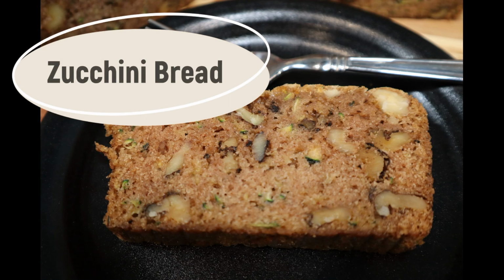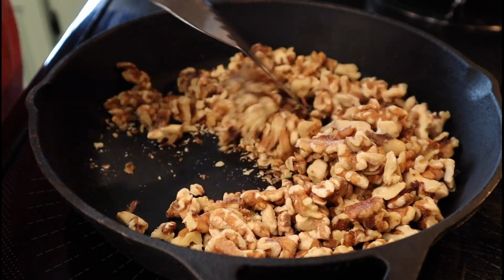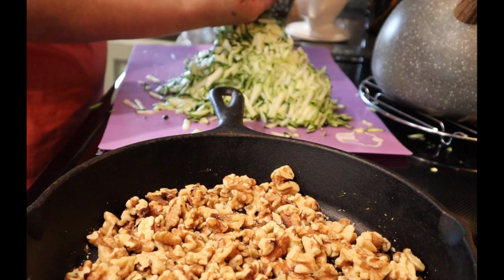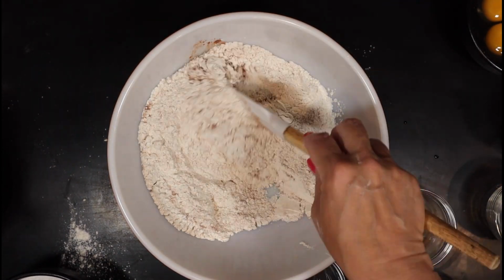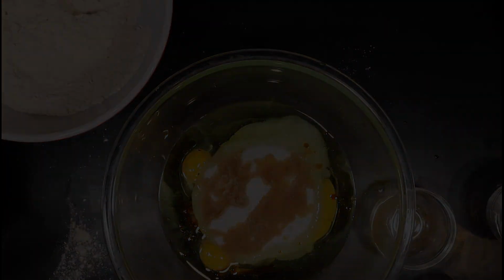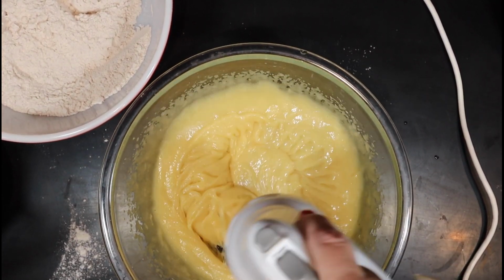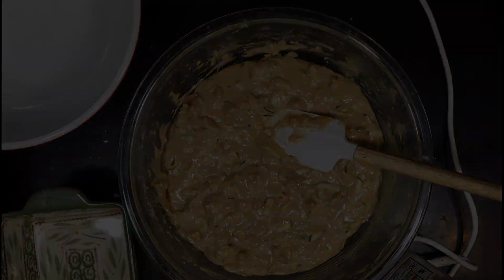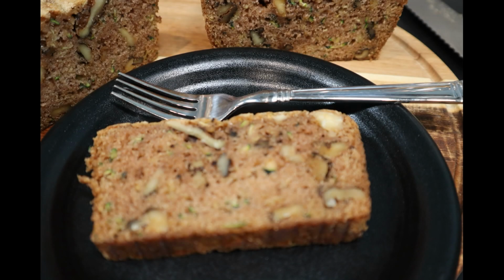Zucchini Bread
I am cutting out most of the processed foods my family has been eating for years and now I am making foods homemade and with love. This is the perfect recipe to use up the summer's zucchini crop. Also, makes two loaves so it will be great for gifting one to a friend or neighbor.

Zucchini Bread.         2 loaves.       325ºF 40-60 minutes
3 cups A.P. flour
1 teaspoon salt
1 teaspoon baking powder
1 teaspoon baking soda
1 Tablespoon cinnamon
**Mix and set aside
3 eggs
1 cup oil
2  1/4 cups sugar
3 teaspoons vanilla extract
**Mix for 3 minutes
**Add flour mixture and stir just until the flour is no longer visible.
2 cups grated zucchini (do not squeeze any of the moisture out)
1 cup chopped and toasted walnuts (optional)
**fold into the batter and divide between two 8x4 loaf pans
**bake at 325ºF for 40-60 minutes - make sure a toothpick inserted comes out clean  as all ovens bake differently.
**Cool on a wire rack before wrapping in foil